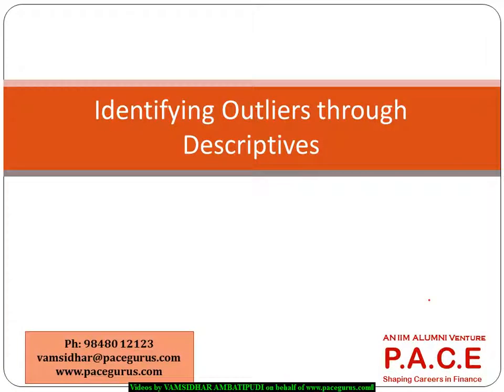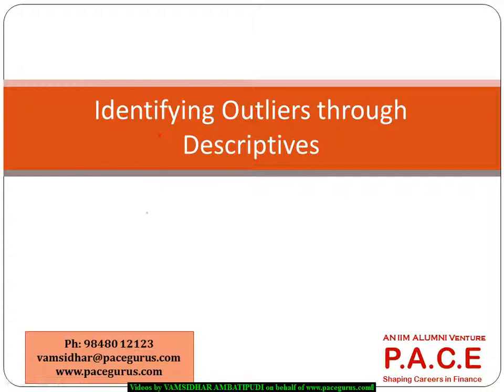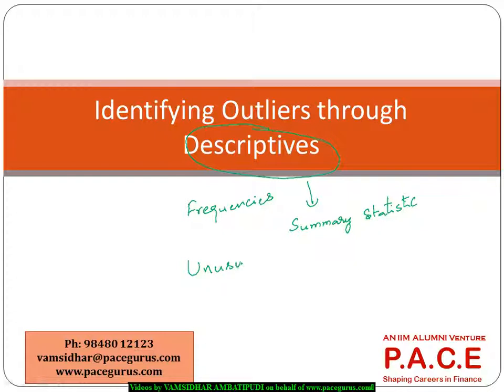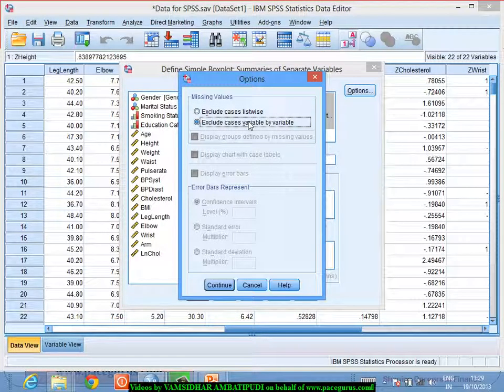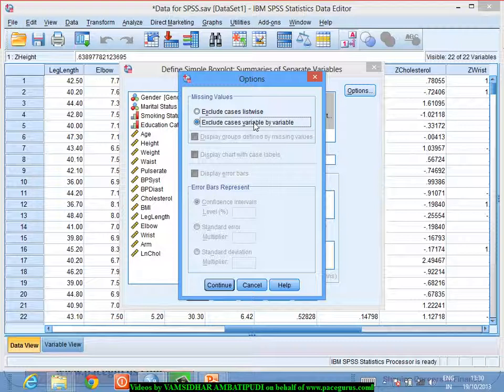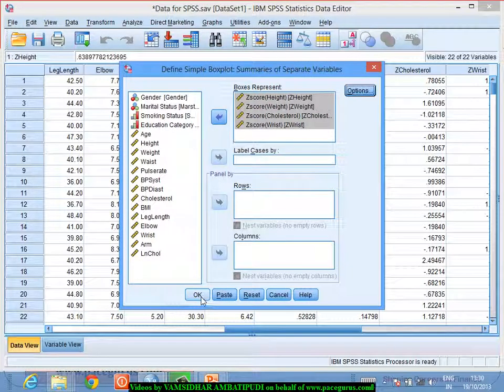SPSS training in Identifying Outliers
Statistical Data Analysis using SPSS training at PACEgurus by Vamsidhar Ambatipudi on Identifying Outliers